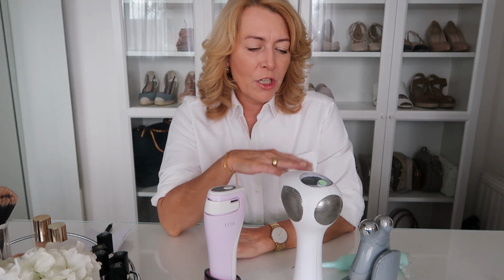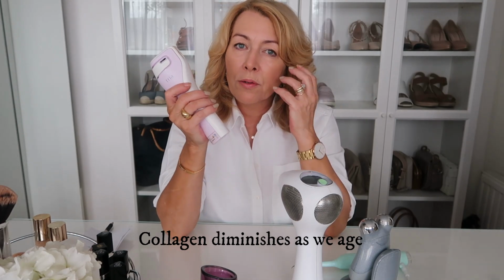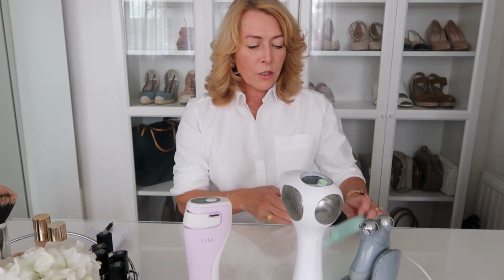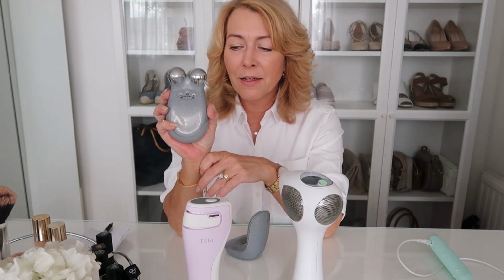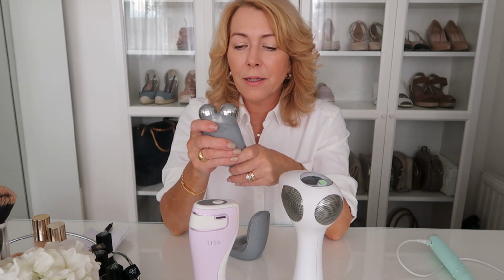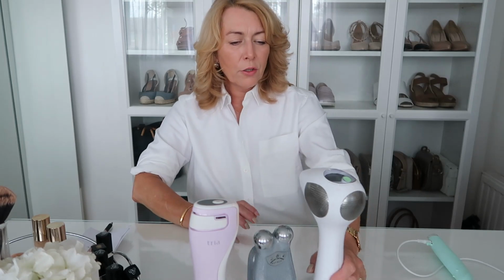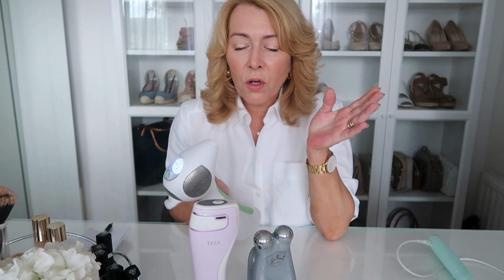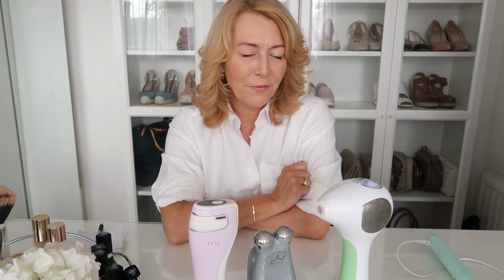How to fight ageing with skincare gadgets at home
Hi All. I realised I've only shared snippets of these anti-ageing gadgets in my vlogs. I use them all the time and thought I'd chat about them a little more thoroughly.

You might enjoy a makeup vlog?

Code on way!
£5.00 off the Nu Face Mini in white with code